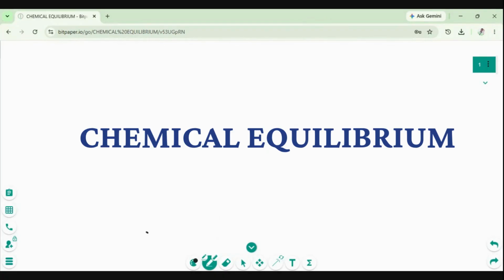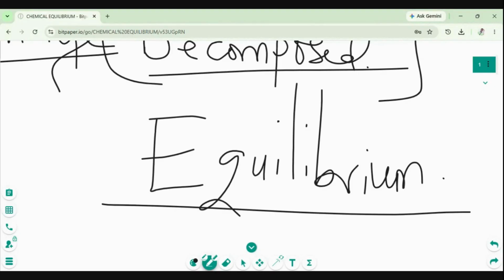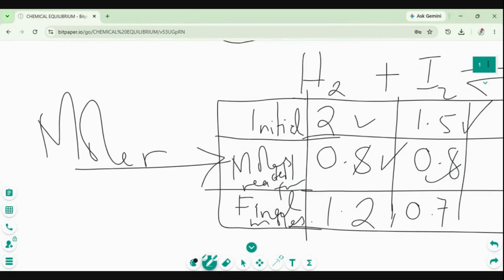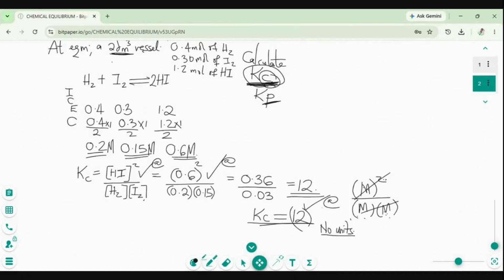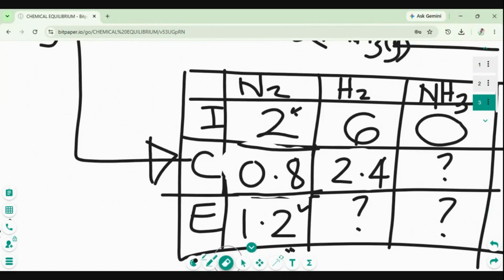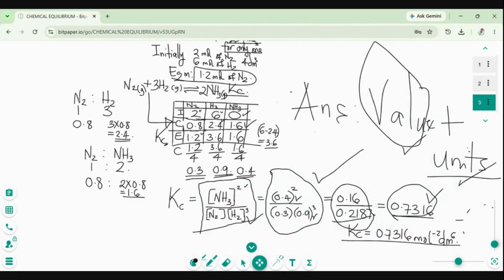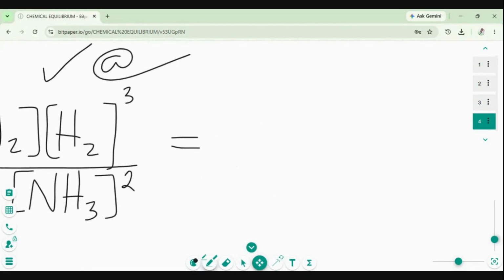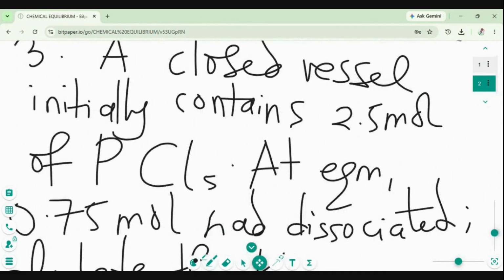Chemical Equilibrium Calculations | ICE Tables, Kc and Kp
Chemical Equilibrium calculations form a major part of Physical Chemistry, with this lesson focusing on how to use ICE tables to determine equilibrium moles and calculate the equilibrium constants Kc and Kp. Using a hydrogen and iodine equilibrium example, you'll learn how to move from initial moles, through the change during a reaction, to the final amounts present at equilibrium.

The lesson focuses on a practical question: when a problem tells you that a certain number of moles have reacted, how do you determine what remains and use that information in an equilibrium calculation?

What You'll Learn:

- How Chemical Equilibrium calculations are structured
- The difference between Kc and Kp calculations
- How to construct an ICE table
- What initial, change, and equilibrium moles represent
- How to interpret "reacted", "dissociated", and "decomposed"
- How to calculate the moles remaining after a reaction
- Why equilibrium represents the final state of a closed system
- When to use concentration for Kc and pressure for Kp

Key Topics

- Introduction to Chemical Equilibrium calculations
- Understanding equilibrium calculation cases
- Calculating Kc and Kp
- Case 1: Given moles that reacted
- Hydrogen and iodine equilibrium
- Building the ICE table
- Initial, change, and equilibrium moles
- Why the vessel is closed
- Meaning of reacted, dissociated, and decomposed
- Calculating moles that remain
- Understanding equilibrium as the final state

Who This Is For:

Physical Chemistry learners
Chemistry teachers
Students preparing for chemistry examinations
Learners working on equilibrium calculations

The key idea is simple: when you see "reacted," think disappearance; when you see "equilibrium," think what remains at the end. These two ideas form the foundation for working through equilibrium calculations using the ICE table method.

Learn more about Magezi Harvest SchoolERP and explore more educational lessons from Magezi Harvest.